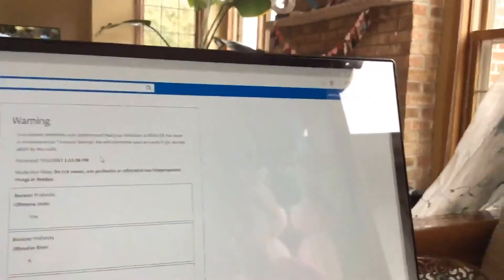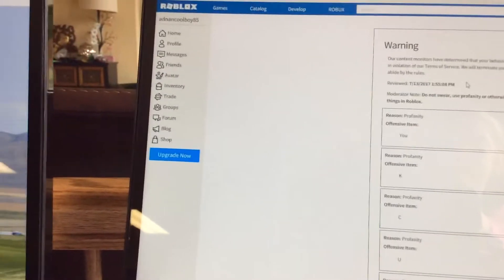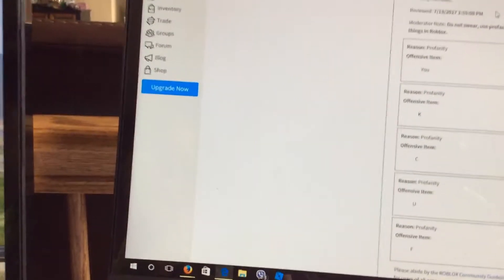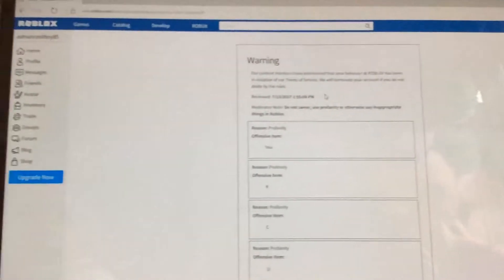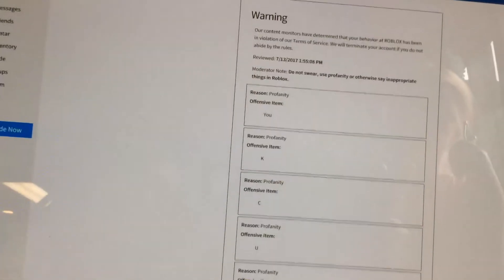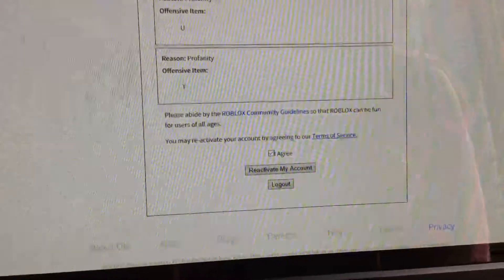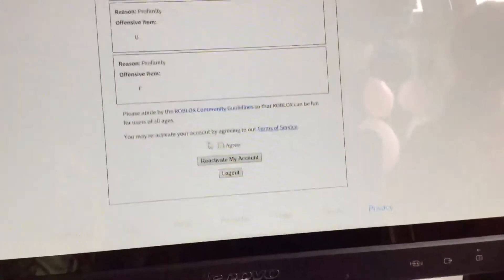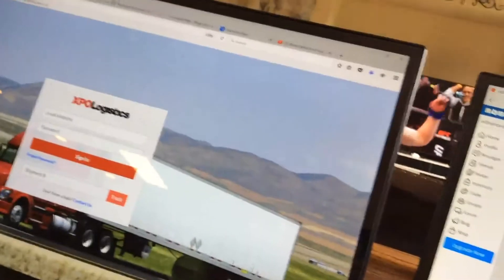I ALMOST GOT BANNED FROM ROBLOX 😮!!!!